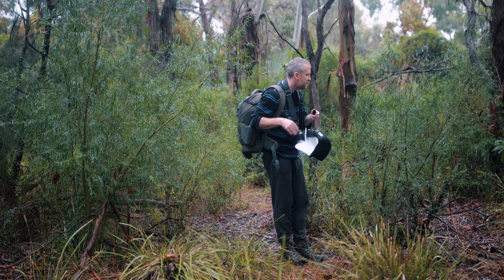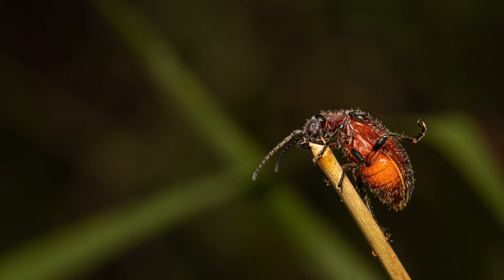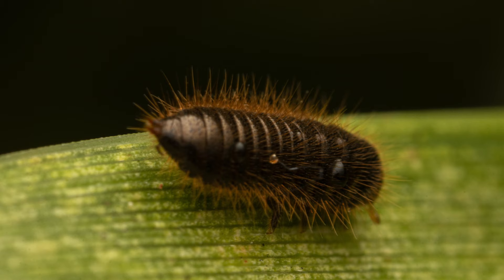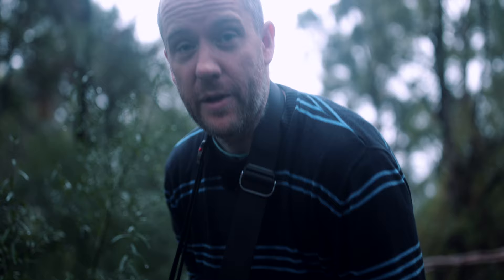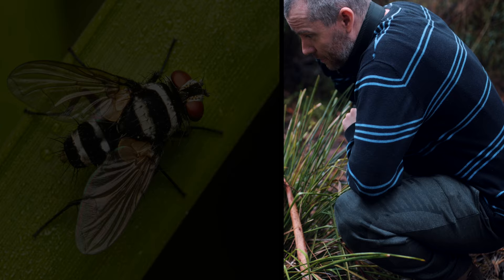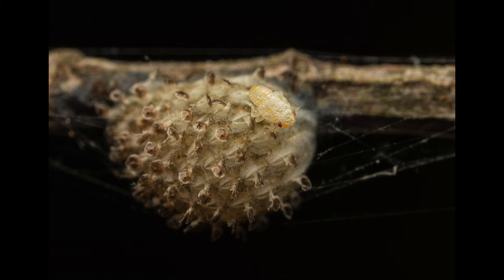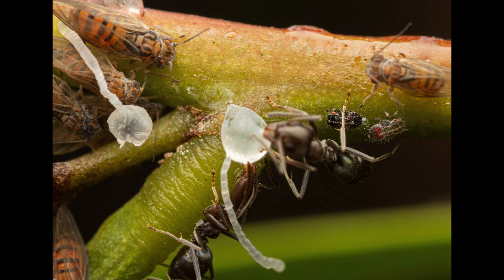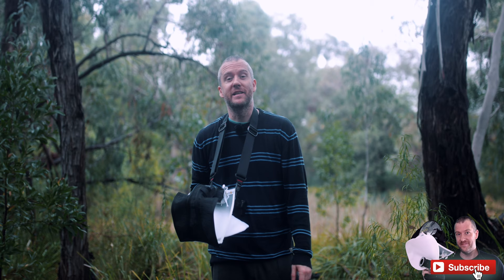LAOWA 25mm MACRO [ Tips, Gear & Settings ] - Shooting in difficult conditions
I had not used my Laowa 25mm in the field for quite some time so I thought it was time to dust off this awesome ultra macro lens. Even though it can be quite difficult to use even in optimal conditions, I can highly recommend this lens for more advanced macro shooters who'd like to capture intricate details of very small subjects.

If you are considering to purchase this lens then I suggest you check out my long term review here:

🎵 Track Info:

Title: Rain and Tears by Neutrin05
Genre and Mood: Ambient - Sad